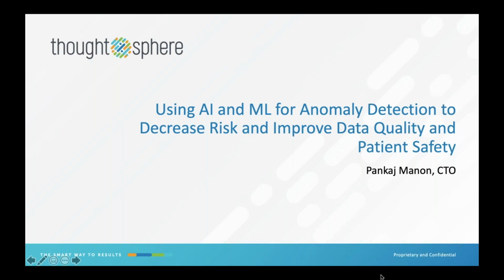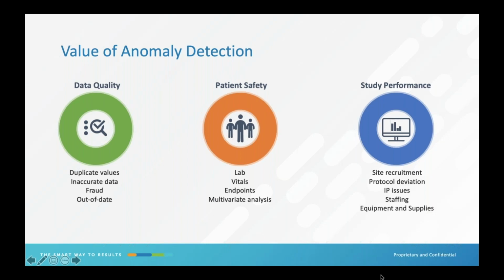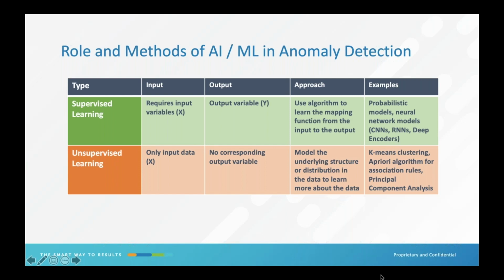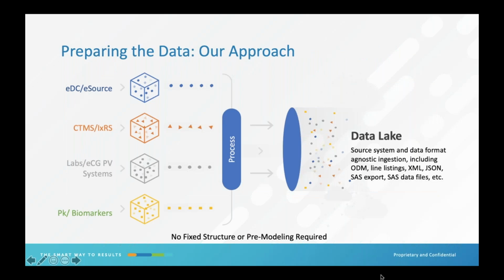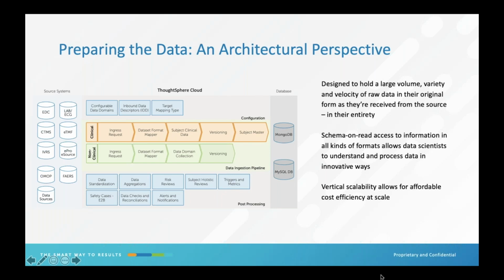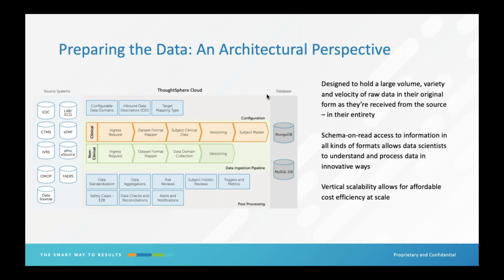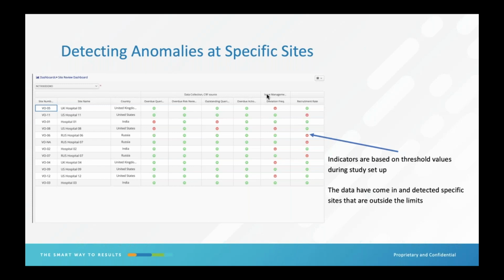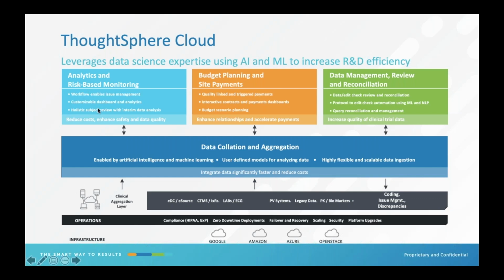Using Artificial Intelligence and Machine Learning for Anomaly Detection to Decrease Risk and ...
PHUSE Frenchtown Virtual SDE 2020 – Using Artificial Intelligence and Machine Learning for Anomaly Detection to Decrease Risk and Improve Data Quality and Patient Safety – Pankaj Manon, Thoughtsphere